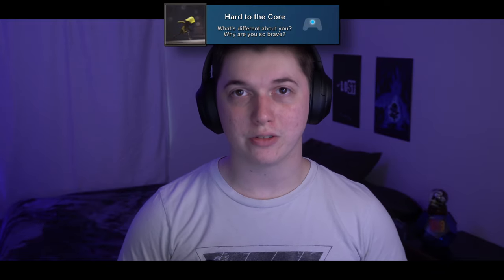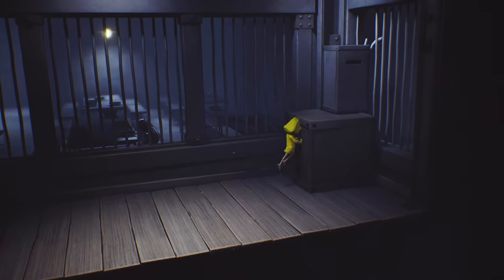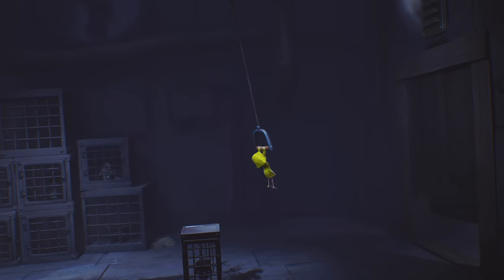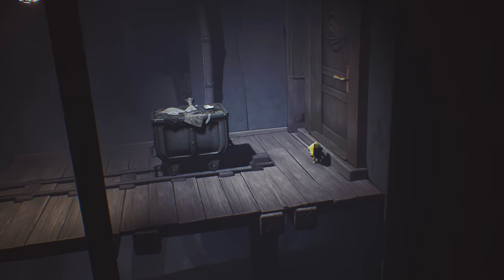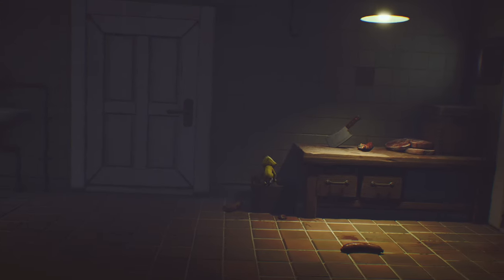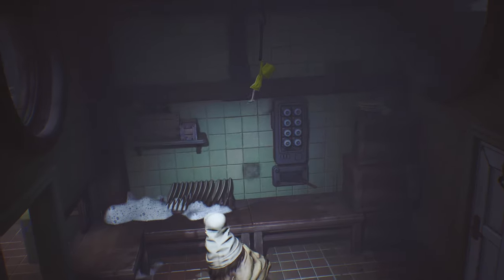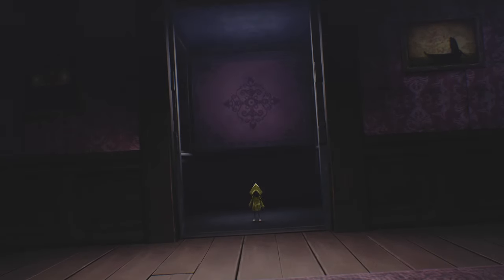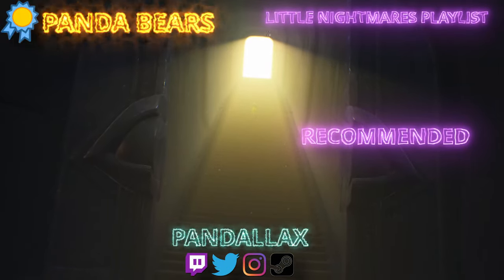Little Nightmares Hard To The Core Achievement Guide - No Death Speedrun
The Hard to the Core achievement is the hardest one to get through in Little Nightmares. It's one of those speed run achievements where you'll need to complete the Little Nightmares base game in under an hour without dying. This video will show you the way to do that without having much of an issue.